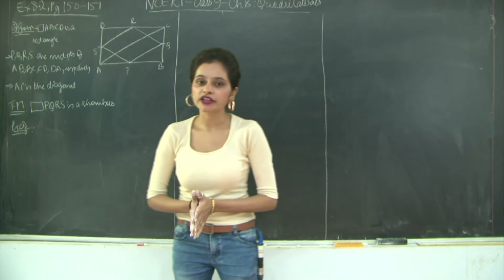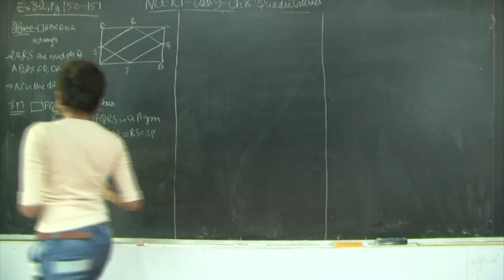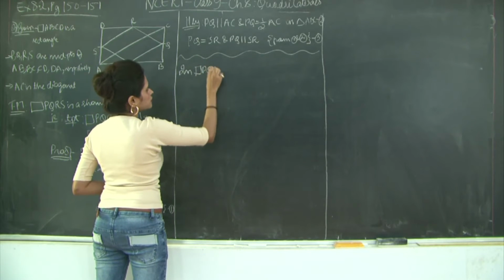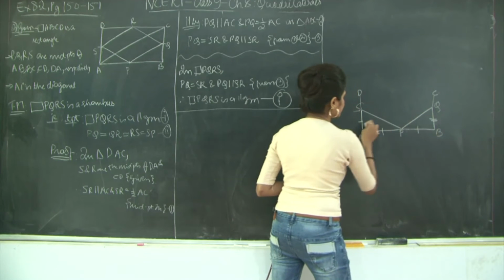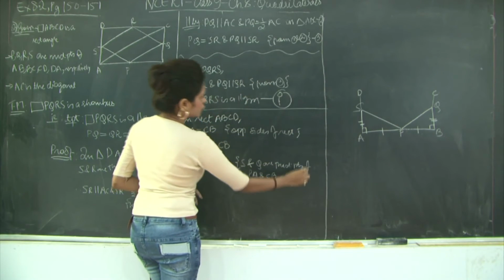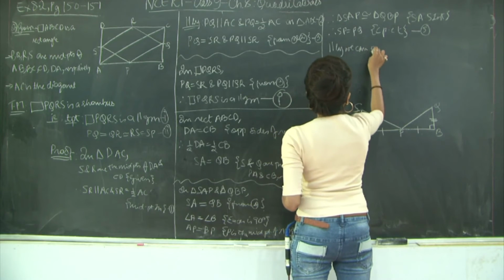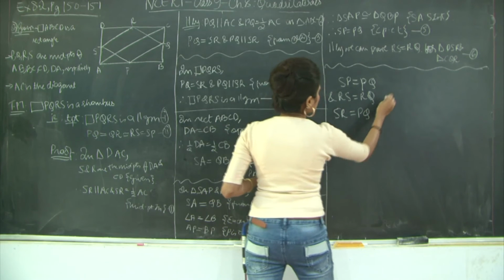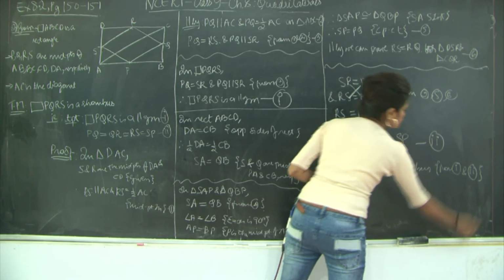CBSE | CLASS 9 | MATHS | CHAPTER 8 | QUADRILATERALS | EX 8.2 | Que 3 | PAGE 150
NCERT CBSE l CLASS 9 l MATHS l CHAPTER 8 l QUADRILATERALS l EX 8.2 Que 3 l PAGE 150 l This video solves the mentioned question by using properties of a Parallelogram and appropriate theorems.